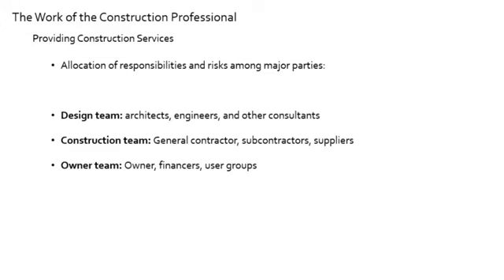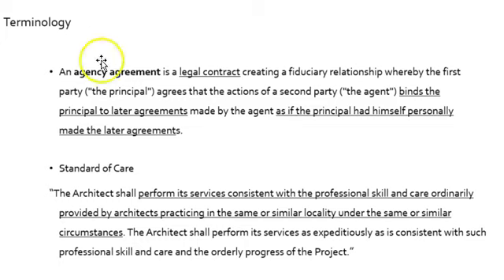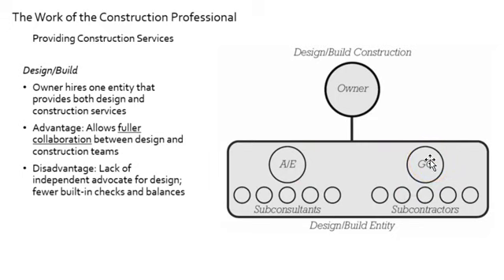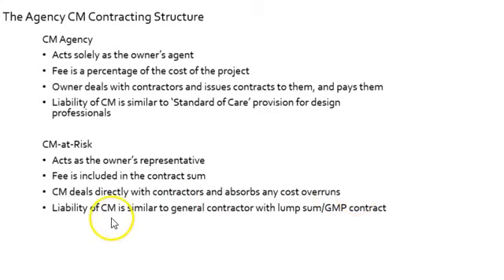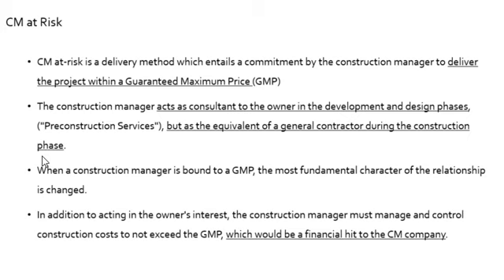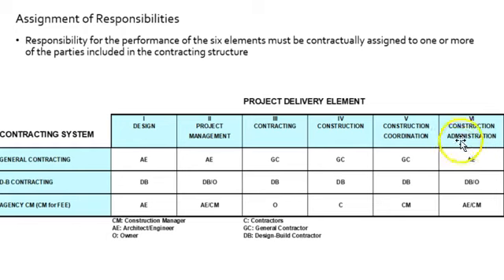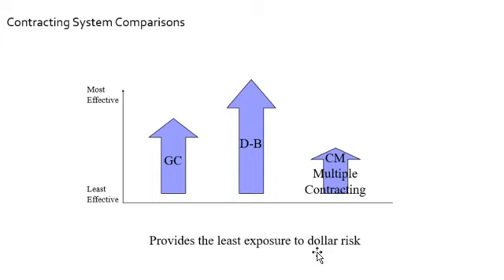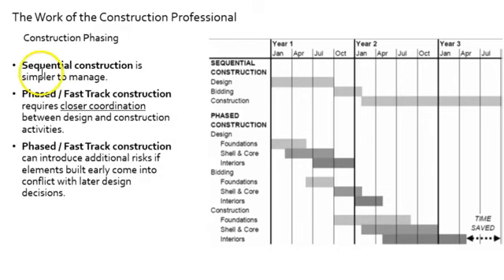Presentation 1 2 Construction Professional